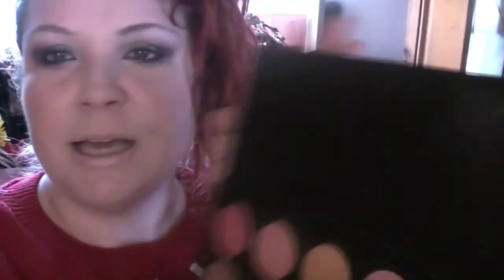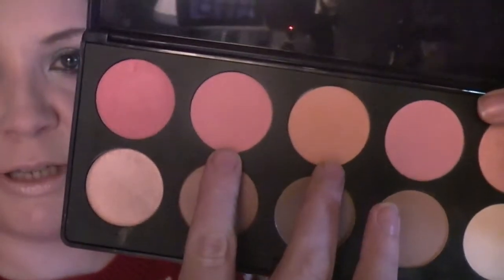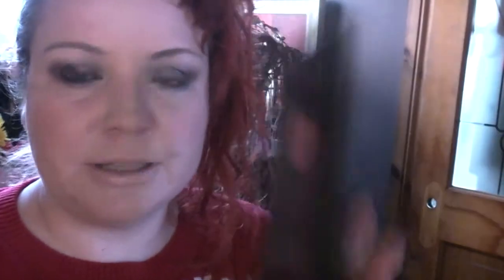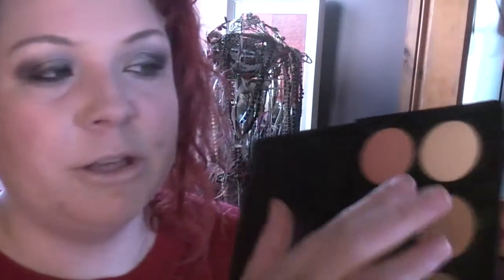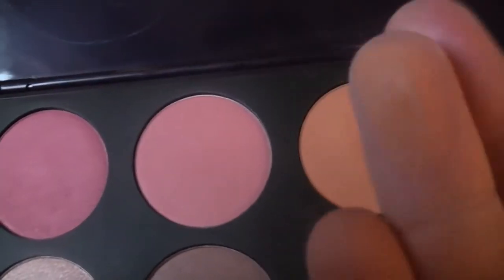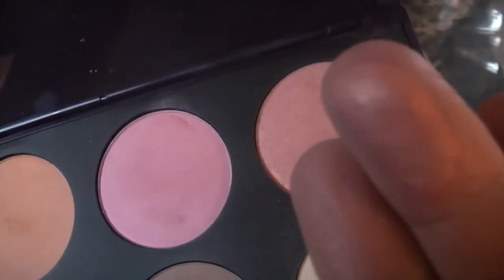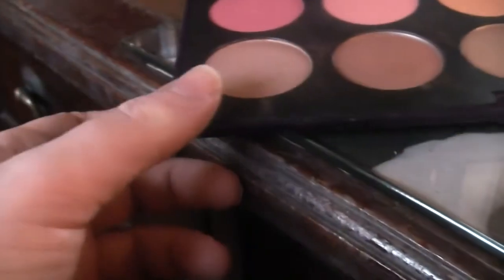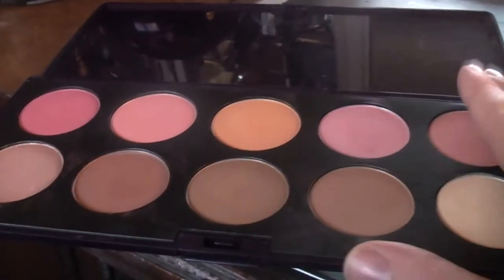Vlogmas 18 - BEAUTY CHAMBER Neve Cosmetics Blushissimi palette - REVIEW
I did not purchase this palette I was sent it to review by the lovely Beauty Chamber.  All the opinions I share in this video are my honest thoughts, I am not swayed by a company sending me a free item and always endeavour to give a fair and honest review.

Neve cosmetics products are cruelty free and suitable for vegans, they give a high colour pay off, and can be used wet or dry.   No silicones, glycerin, parabens or petrolatum. Non-comedogenic.  Cruelty free, tested on makeup artists, not on animals.

The colours in the Blushissimi palette are as follows:

Jam - Raspberry Pink Satin
Emoticon - Hot Pink Opaque
Sunset - Warm Peach Matt
Lotus - Pink Flamingo Matt
Starfish - Rich Pink Gold Satin
Bikini - Bronze Pink Satin
Passion Fruit - Bronzer Pink Beige Undertone Satin.
Chocoholic - Bronzer Earthy Brown
California - Bronzer Pink Biscuit Satin
Plastic - Cream Highlighter Satin

3g Metal Pan 3.6 cm

Thanks for watching, please don't forget to like, share, comment and subscribe it means a lot and a huge thank you to Beauty Chamber for sending me this product to review, I give this palette a huge thumbs up.

Coming soon.

Christmas gift guide
MAC Spider queen palette makeup look
I love fall TAG
If all my makeup disappeared TAG
Wonderland Wig - Mel wig review
Sleek Collection
Sigma Creme de Couture Palette - Eye Tutorial
Blue and green smokey eye (requested)
Pencil Dupes (Mostly MAC and Urban Decay)
Denim nail tutorial
Vlog sale (this will be January now as i think Christmas is a bad time to try to sell things with everyone out buying pressies etc)

Music from the YOUTUBE creations tools